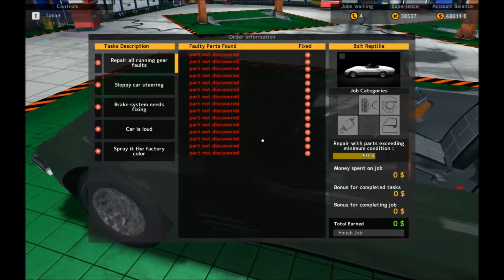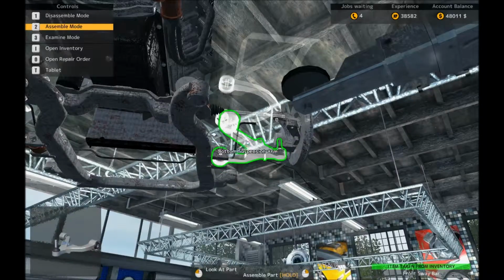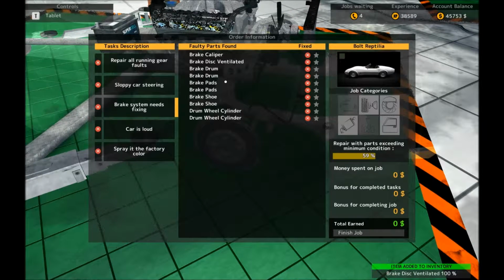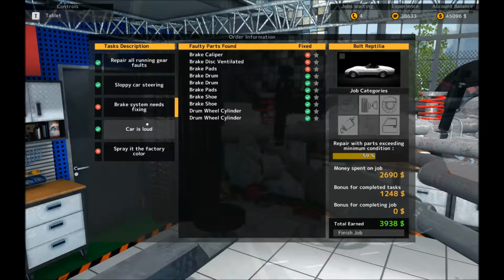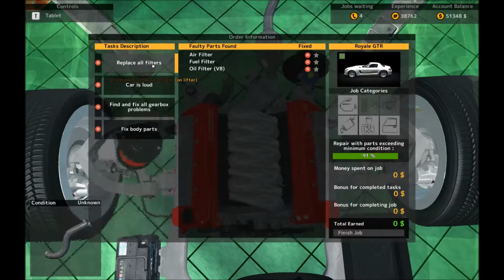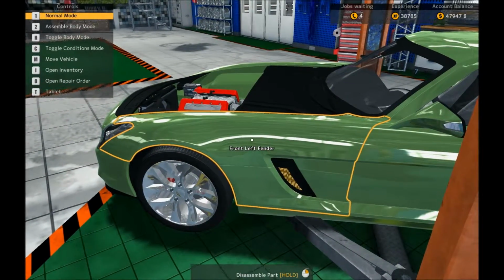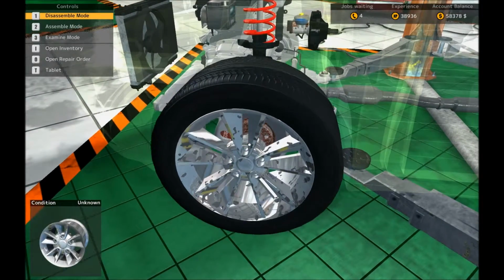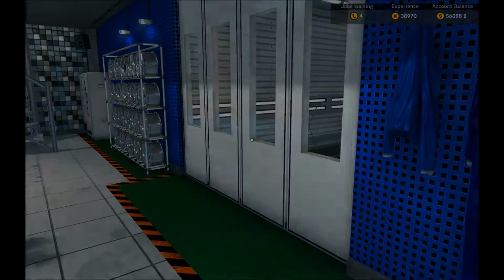Car Mechanic Simulator 2015 #117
Answering the phone today, we deal with a Bolt Reptilia, a Royale GTR and a Mayen M6.